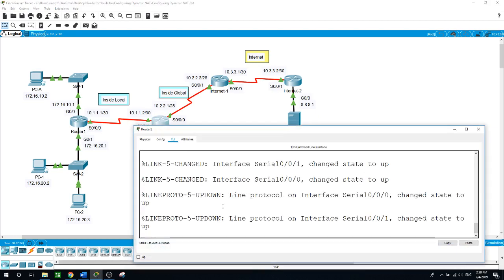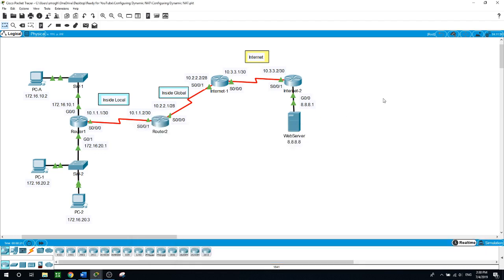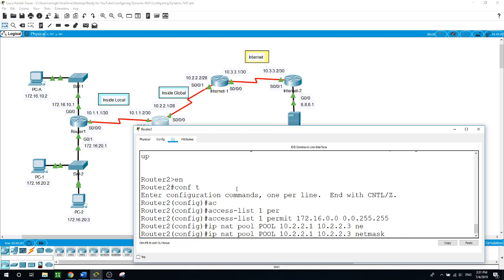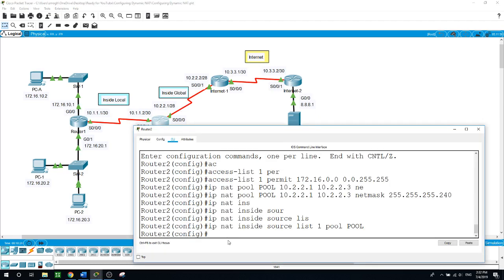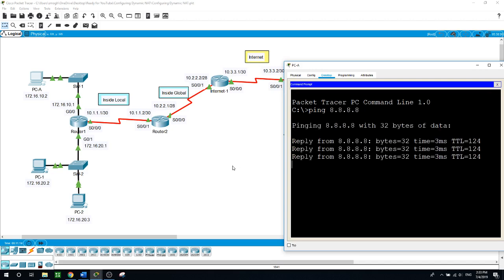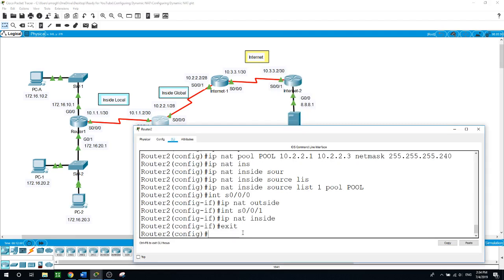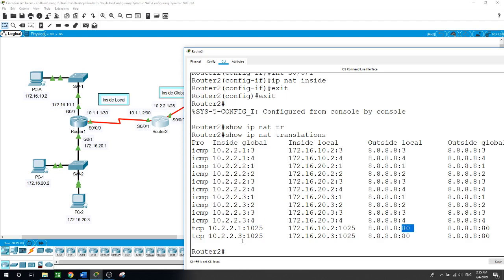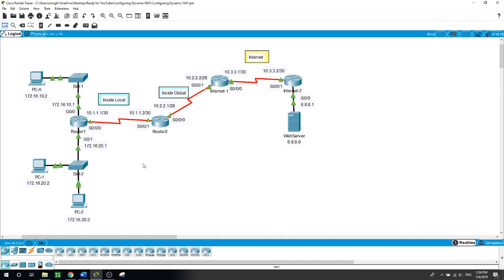Configuring Dynamic NAT, Practice Lab